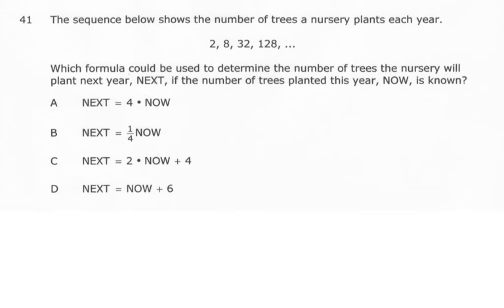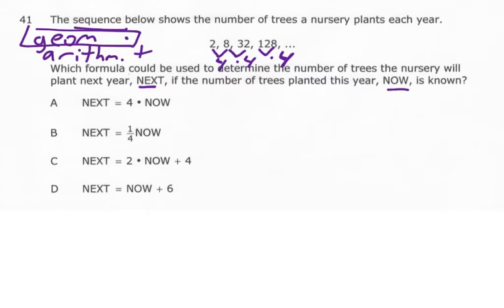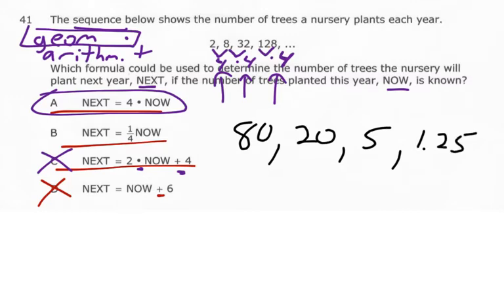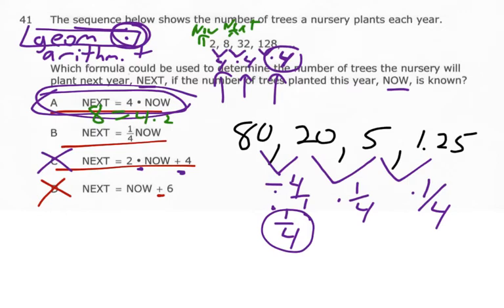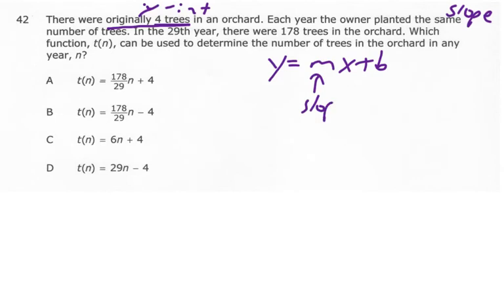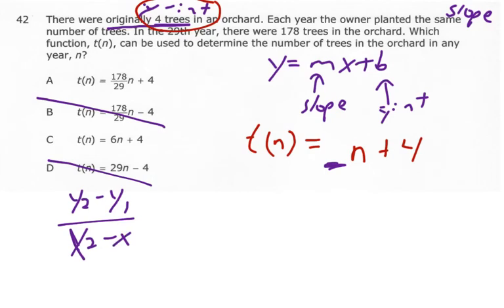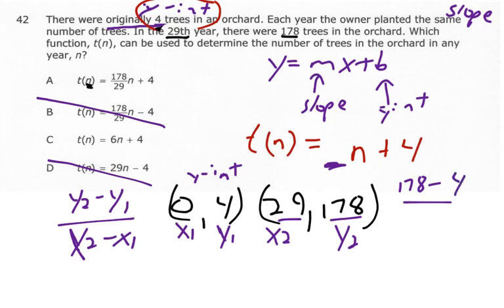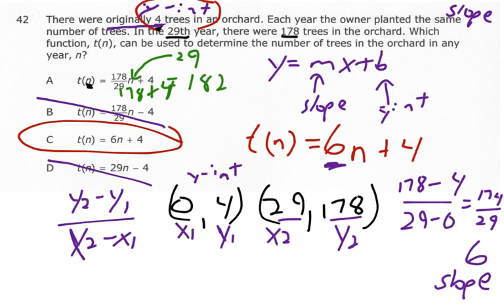Math 1 EOC #41, 42